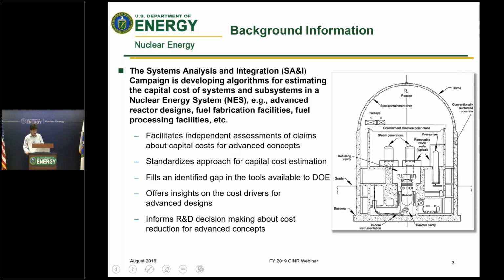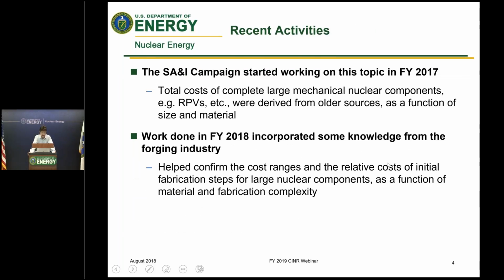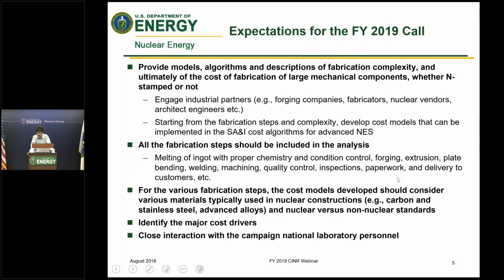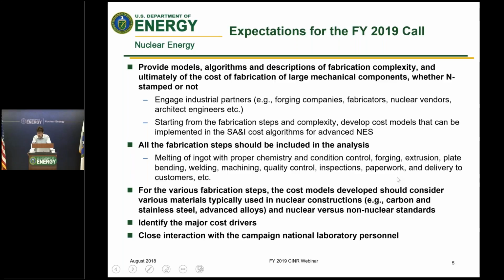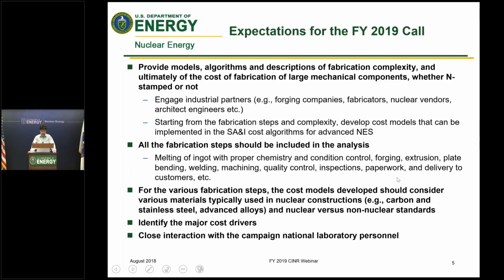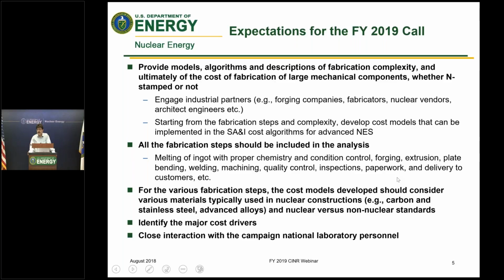FY19 FC-5 & 6